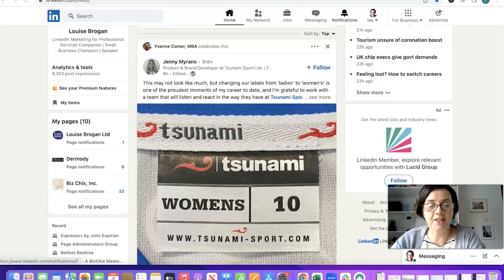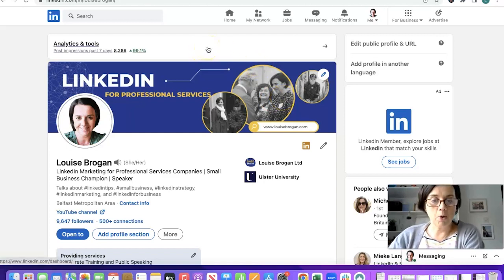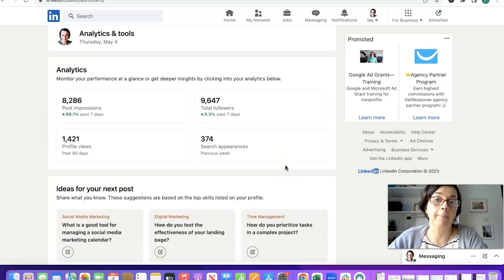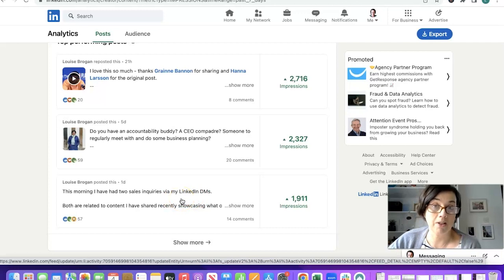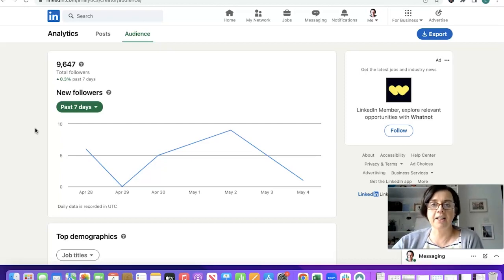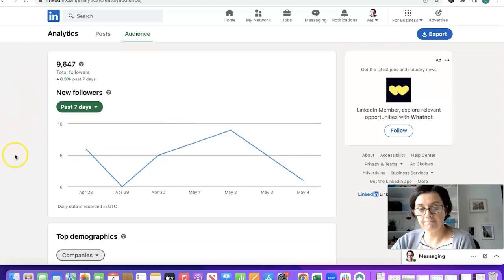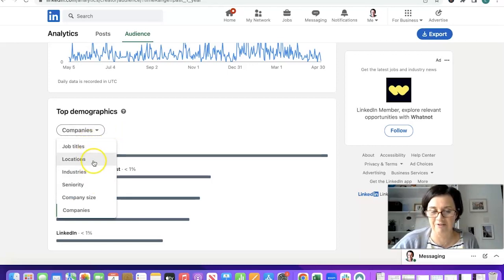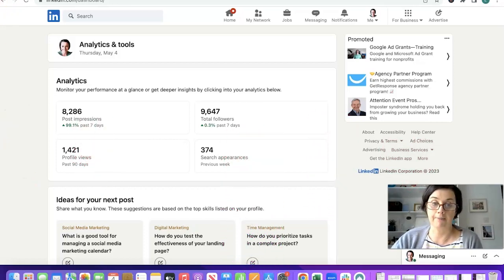LinkedIn Profile Analytics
LinkedIn personal profile analytics provide you with insights about your profile's performance, including how many people have viewed your profile, where they came from, and what actions they took after viewing it.

To access your LinkedIn personal profile analytics, first, navigate to your profile and click on the "Me" icon at the top of the page. From the dropdown menu, select "View Profile."

On the analytics,  you'll see a graph of your profile views over the last 7 days. You can adjust the date range and filter the data by location, industry, and other criteria to get more specific insights.

LinkedIn personal profile analytics provide the following data:

Profile Views: The total number of times your profile has been viewed.

Unique Visitors: The number of distinct individuals who have viewed your profile.

Search Appearances: The number of times your profile has appeared in search results on LinkedIn.

Search Appearances by Keyword: The number of times your profile has appeared in search results for specific keywords.

Social Actions: The number of times your profile has been shared, commented on, or liked by other LinkedIn users.

Demographics: The breakdown of your profile's viewers by location, industry, job title, and company.

LinkedIn personal profile analytics can help you track the effectiveness of your profile and make adjustments to improve its visibility and engagement.